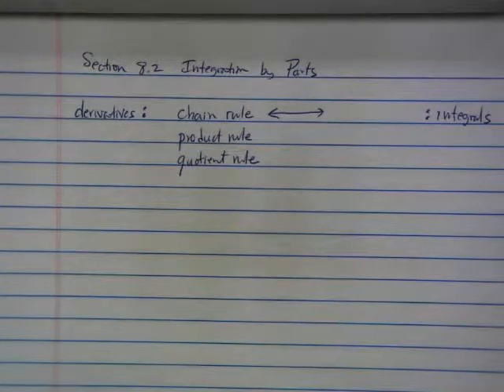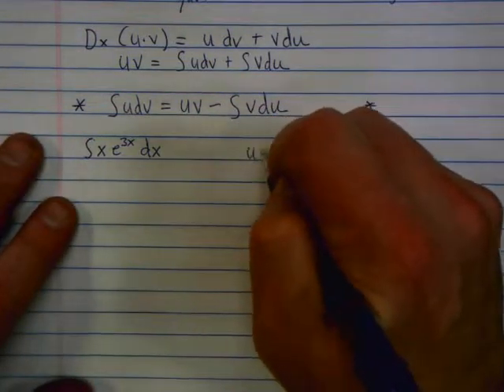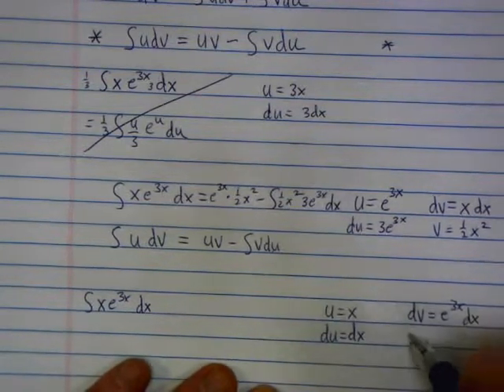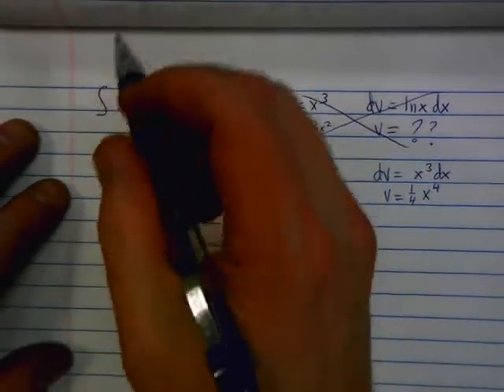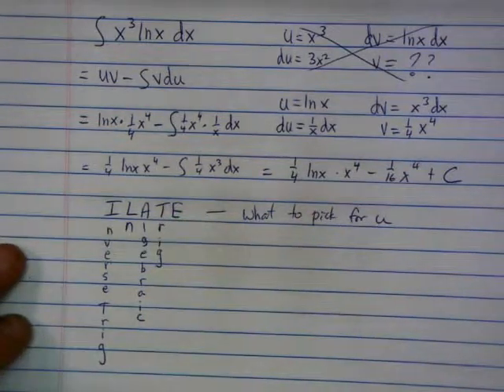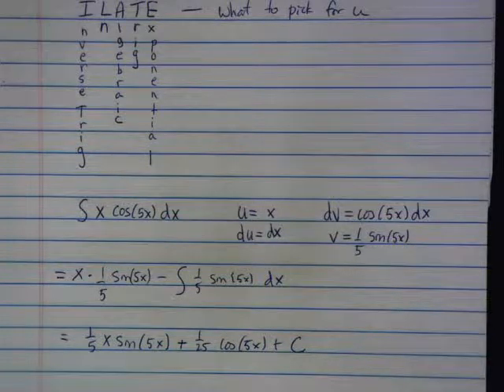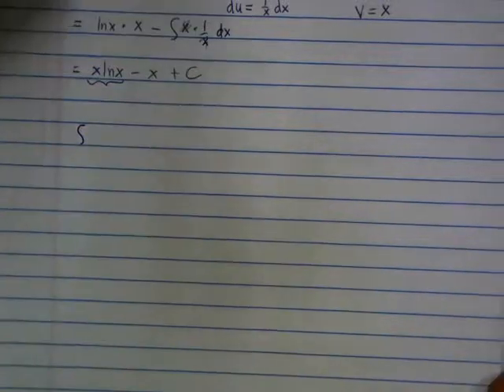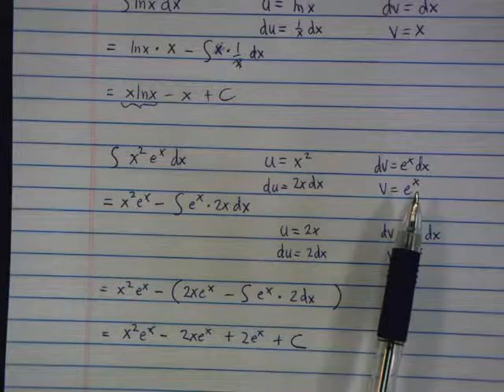Math1620 Larson Section 8-2